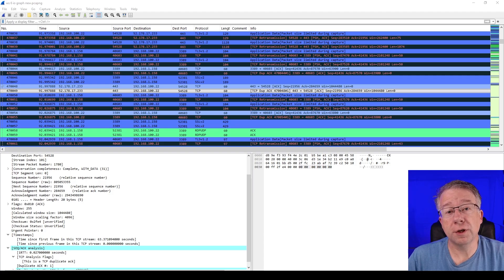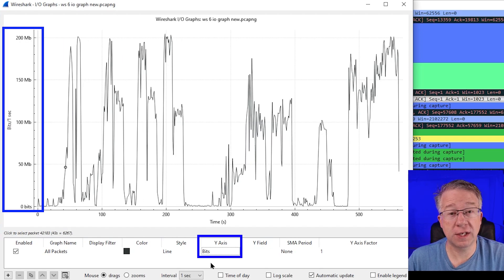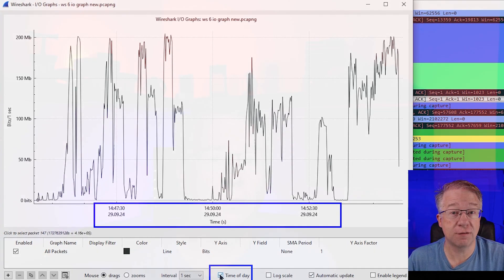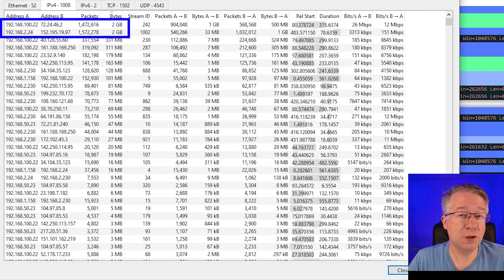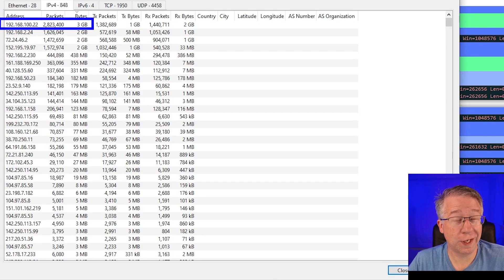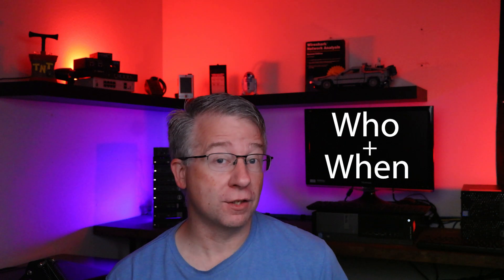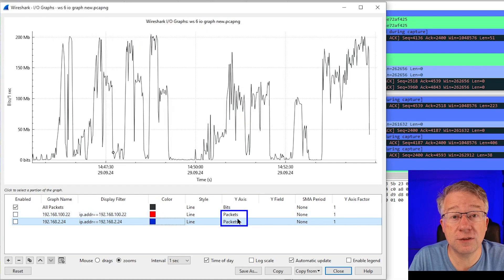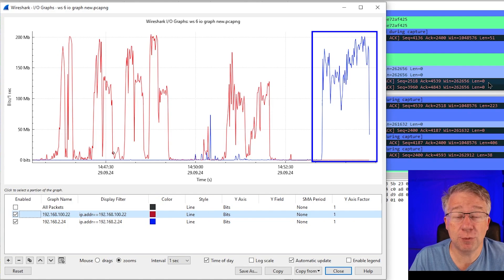Wireshark Class 6 - I/O Graphs - How to Solve Bandwidth Issues and Slowdowns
We have a client that their network slows to a crawl at 3pm every day... Why?

Let's take a packet capture, find out what's going on, then troubleshoot and solve their issue.  We need to see the issue visually and not just a list of packets. Wireshark I/O graphs can help us to do just that, let's learn how.

Timestamps:
00:00 Start
0:29 Setup - the issue
0:48 I/O graphs components
1:16 Statistics Conversations and Statistics Endpoints
2:08 When or Who? Why not combine them?
2:23 Adding filters to I/O graphs
2:57 Talking to the client
3:44 The evidence
4:19 Summary and conclusion